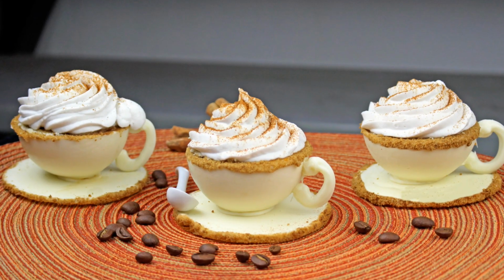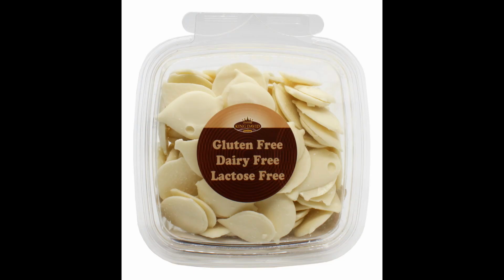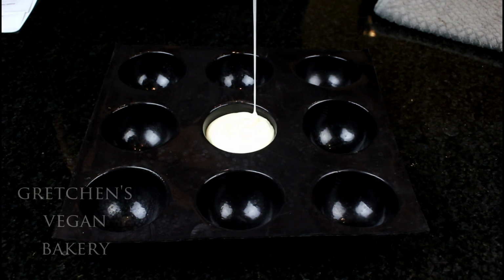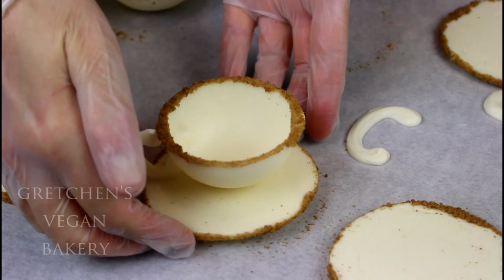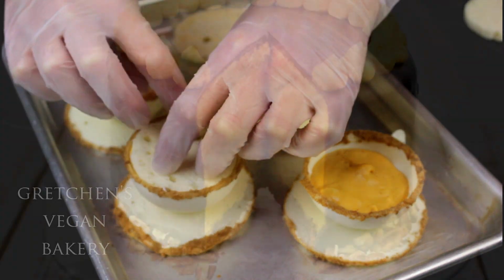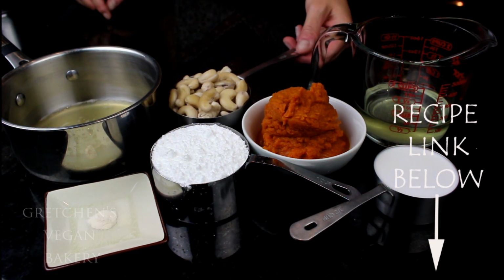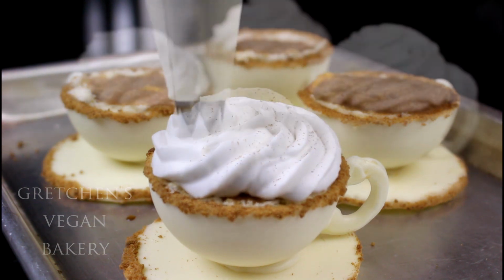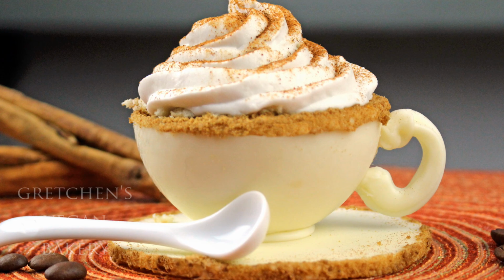Vegan Pumpkin Mousse Latte Desserts! STEP BY STEP TUTORIAL! Best Vegan Recipes!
Quite possibly my best creation ever! Pumpkin Mousse Latte just in time for Pumpkin Everything Season!
While this recipe may seem daunting since it is an epic BUILDING ON RECIPES project, I take you through it step by step for no fail results!

You too can WOW your friends with this amazing creamy pumpkin mousse in an edible white chocolate cup!